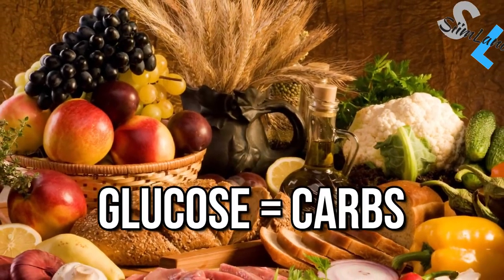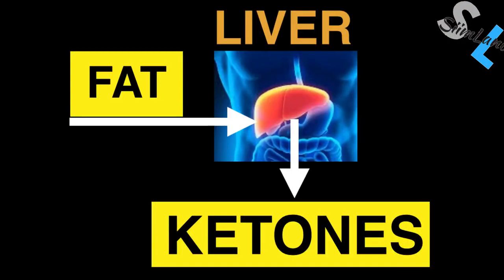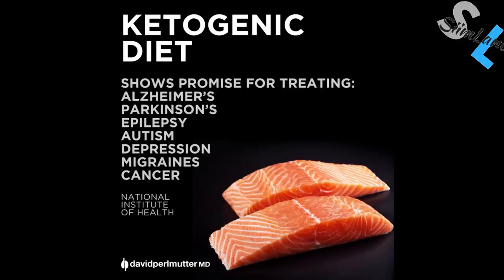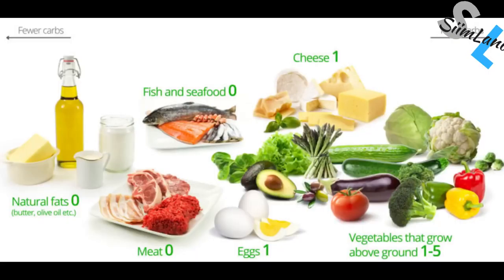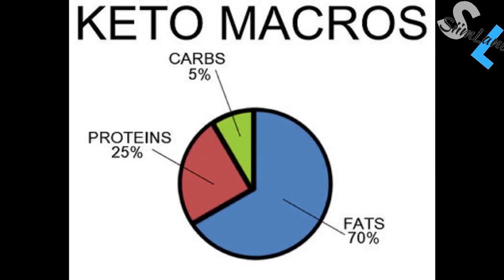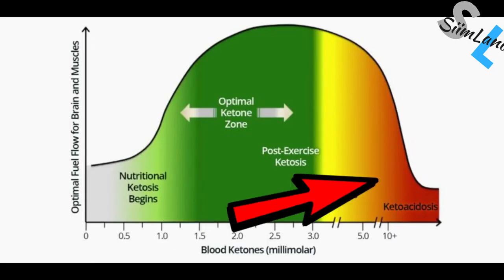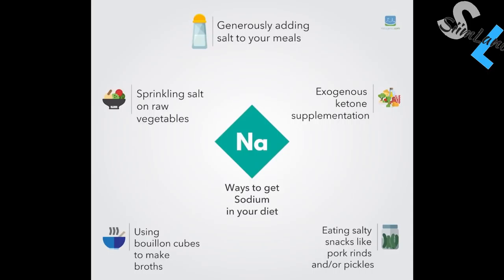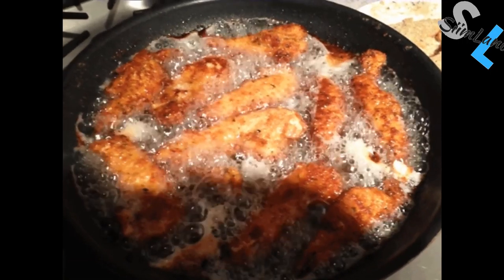KETO BASICS How to Start the Ketogenic Diet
Want to learn how to start the ketogenic diet? This video will give you the basics of ketosis and eating keto.

Ketosis is a metabolic state, in which the body has shifted from using glucose as the primary fuel source for supplying its energy demands with ketone bodies.
You can induce ketosis by fasting for around 3 days or by eating a low carb ketogenic diet with around 30-50 grams NET carbohydrates per day for several weeks.
There are many benefits to ketosis, such as improved biomarkers, reduced inflammation, mental clarity, more energy, easier fat loss and anti-aging. I’ve been doing keto for almost 3 years and I must say it has drastically increased my ability to stay energized and focused for long periods of time without having to eat or get sidetracked by hunger. You don’t need to be in ketosis all the time to be healthy or fit but what you should do is occasionally dip in and out of it.

◀️HOW MUCH WEIGHT CAN YOU LOSE IN 1 MONTH ON THE KETO DIET?▶️

➡️Within the first month — you’ll lose mostly water weight due to a decrease in calories.
This will come off quickly, allowing you to drop 10 pounds or more, in total, in 30 days or less.

➡️But what happens after that depends on whether or not you stick to the low-carb, high-fat life.
do all the work for you?